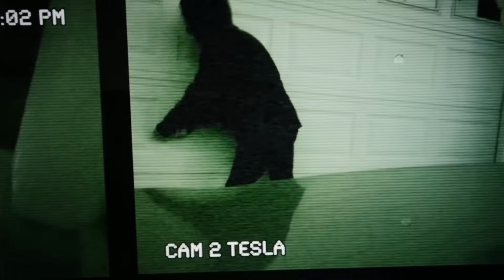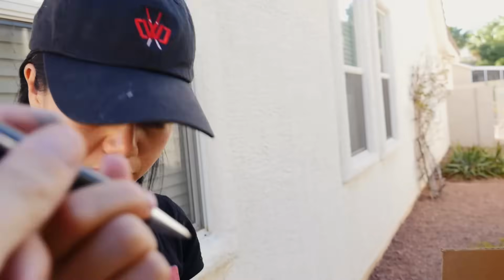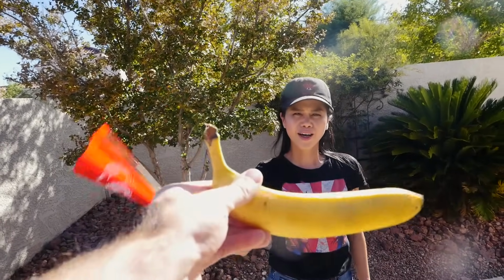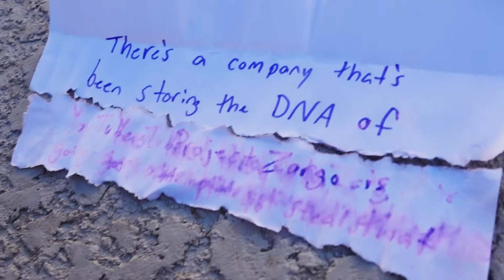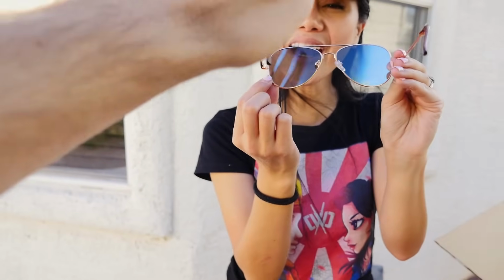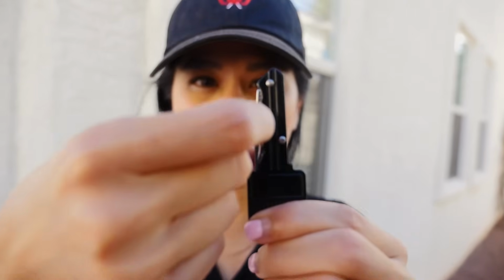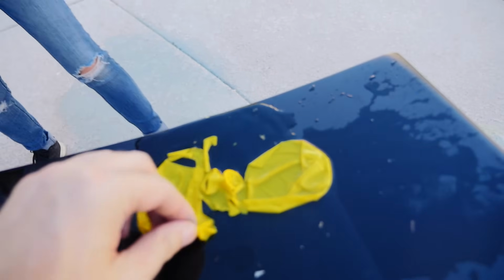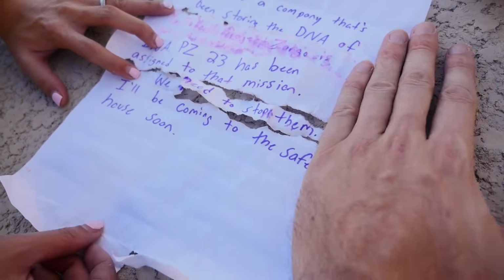SPY GADGETS MYSTERY BOX Challenge Unboxing Haul to Defeat PROJECT ZORGO! (Found Top Secret Clues)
After Vy Qwaint made FOUND PROJECT ZORGO FOOTPRINTS & HIDDEN NOTE Exploring Old Abandoned Ghost Town in Real Life and TREASURE MAP Led Us To An ABANDONED SAFE HOUSE (Explore Project Zorgo Top Secret Clues Found), Chad and Vy spent 24 hours in the Tesla Model X and project zorgo hacked the Tesla at 3am to an abandoned haunted ghost town. In this town they found project zorgo footprints, a secret note and a treasure map. This map led them to a safe house where a mystery box got delivered to their front door. Chad and Vy did an mystery box unboxing challenge haul and unboxed many things like spy gadget, ninja gadgets and top secret notes and clues. They even chopped up some fruit like the good old fruit ninja days. Chad and Vy are getting close to defeating the hackers!

Write me a letter or send stuff to:
Vy Qwaint
new address coming soon...

You can use their music in your videos by clicking